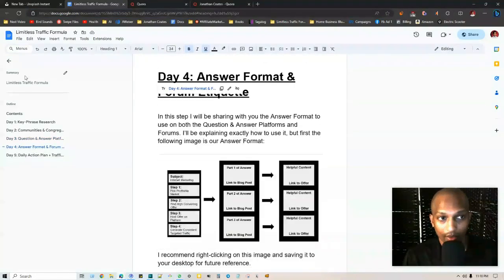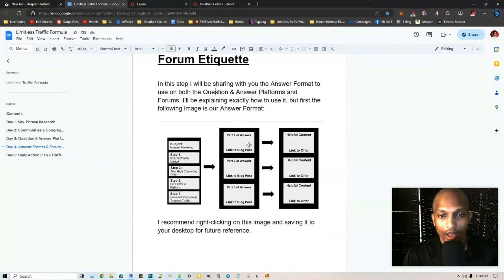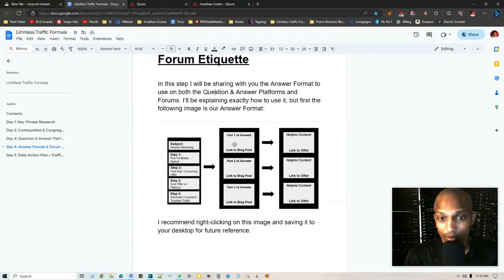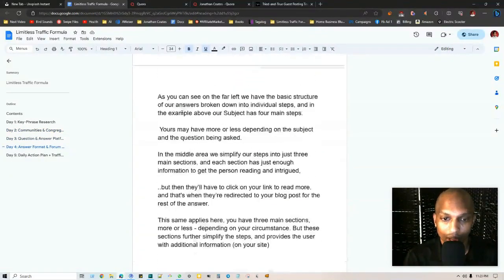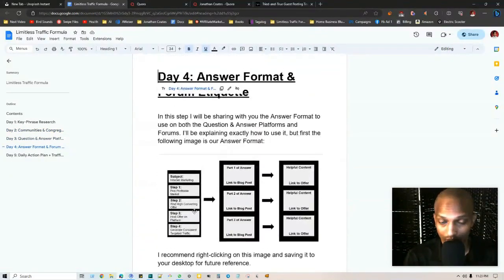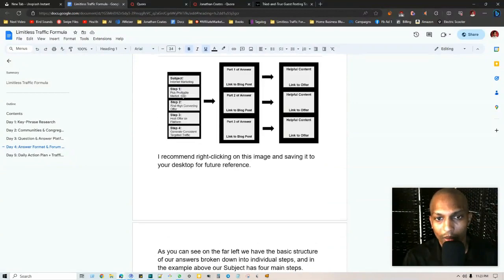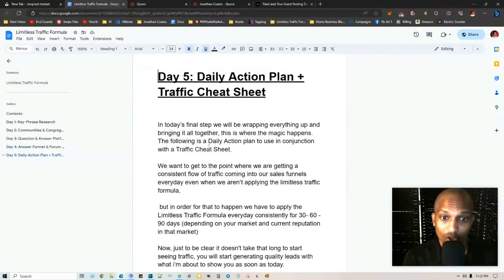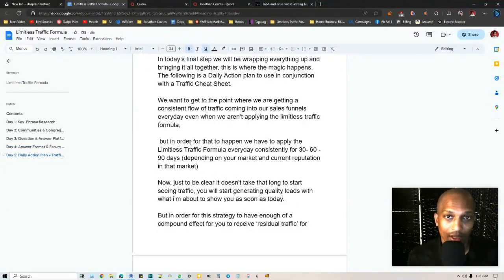How to Channel a Flood of Traffic from Quora to Your Website: The Traffic Generation Formula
Download my free Traffic Generation Strategy: Generate an Endless Supply of FREE Targeted Leads to any Business Everyday Without Spending Any Money!

Hey whatsup yall, Jonathan, and todays free training..I'm excited because,

I share with you a traffic generation formula that's been my secret weapon for the past eight years.

I've continually refined it, even leveraging AI assistance like chat GPT to enhance its effectiveness.

In this brief video, I'll unveil how to tap into the flood of traffic from Quora and drive it to your website.

The key to success on Quora lies in crafting your answers strategically.

You want to lead Quora users back to your website, where you can provide more in-depth insights and valuable content.

At the end of your website content, offer an irresistible opt-in incentive to capture leads.

Here's a breakdown of the traffic generation formula:

Choose Your Niche: Start by selecting a profitable niche related to your website's topic.

Divide and Conquer: Break down your answer into three parts, with each part addressing a specific aspect of the topic.

Valuable Content: Your website content should seamlessly extend your Quora answer, providing additional value to readers.

Opt-in Incentive: Below your content, offer an enticing opt-in incentive to encourage users to join your email list.

By following this formula, you can effectively channel the flood of traffic from Quora to your website and into your sales funnel.

To complement your Quora efforts, diversify your traffic sources...

..by exploring platforms like Reddit, niche-related forums, and other question-and-answer sites.

Maintaining a professional and credible profile bio on Quora is essential to establish yourself as a trusted expert.

For the google docs of the Limitless Traffic Formula, check the description below.

This formula isn't about spamming but about strategically answering questions—aim for about seven well-thought-out responses daily.

The Traffic Cheat Sheet and Daily Action Plan can help keep you organized and focused.

I hope you find this video insightful!